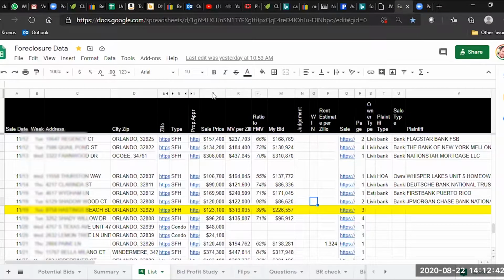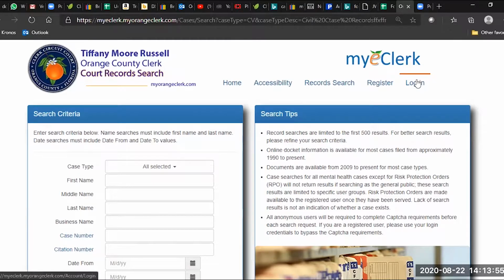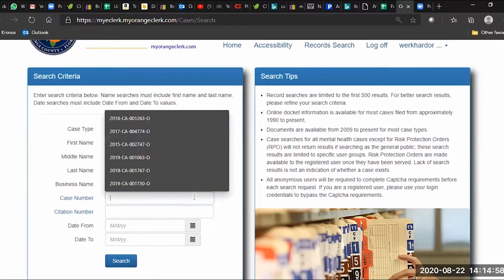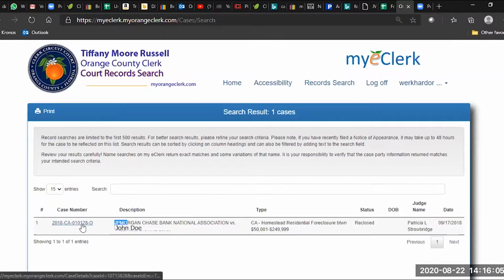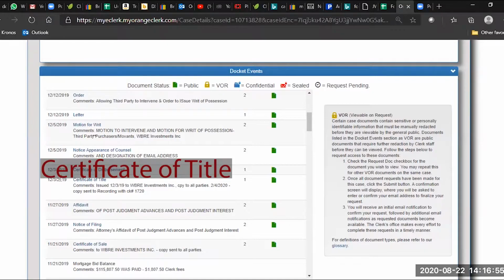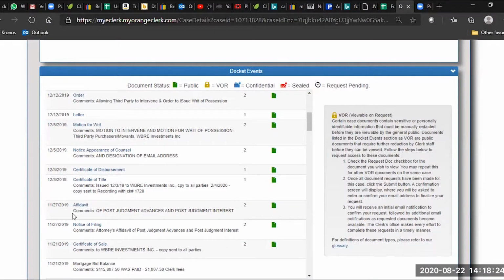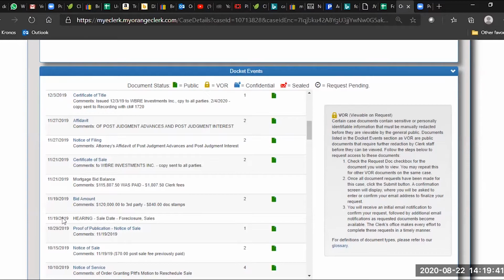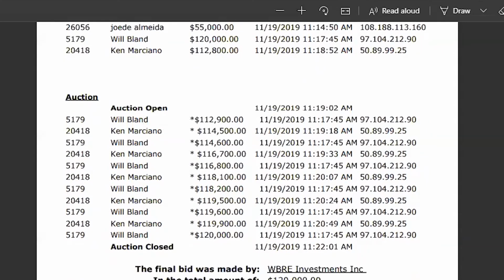Pt1: Reading the Court Foreclosure Docket for Valuable Info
Learn to buy real estate foreclosures at the Courthouse steps.  This video is part 1 of a three part series where we talk about how to research the online courthouse case files to perform a due-diligence search of a property on which you are interested in placing a bid at the courthouse foreclosure sale.
When you are at the point you have picked out a handful of properties for which you are interested, now you need to do your homework by doing your own title-search and look for any problems in the case file that might end up being your problem.  This is always time-consuming so you have to learn to be quick but thorough.

In this 3 part video series, we walk you through how to sift through the online legal information to help you make smart investing decisions.

I start out by showing you how to look at the case docket for a historical sale that has already occurred. We open up the County courthouse docket system website and look at a history and collection of case files. Many of these documents may be available as PDFs by your clerk of the court. All you have to do is click the link in the case file and you can view many of those documents.

First we identify the plaintiff which is typically a big bank but can be another type of entity. I prefer larger to mid-size banks and shy away from other types of entities. Next we look at the plaintiff type; is it a individual or is it an estate or some other type of entity.

Next I look at whether the sale was successful or not. Find the "Certificate of Title" date and confirm that it was issued to the high-bidder. This proves that they at minimum received title to the property for which they paid.

Next I scroll down to the beginning of the case and look at the "complaint of foreclosure" filed by the plaintiff and the "lis pendens". The lis-pendens is a list of everyone who needs to be served courthouse documents as result of a title search. A lot of information is found in the complaint such as whether the person being foreclosed on is an individual or an estate or some other form of entity. Also there will be a list of other people who are being named as defendants and why they may have a claim on the property. This is important and you want to read each of these descriptions.

If you're researching historic sales your court clerk may give a list called a bid list that shows each bidder on the property and how much they bid. This is useful to look at so you can get a feel how much activity is occurring in your area

Be sure to sign up for the premier of these videos as well as our future videos where we will be on hand live answering questions you may have on investing.

00:00 Introduction
01:25 Certificate of Title
03:40 Examining the Court Records Docket
06:01 Bank Size Matters
07:03 What I am Looking for in  Property
07:47 Each Line of the Example Case Docket
09:15 Viewing the Clerk of Court Case Docket
10:44 Historical Foreclosure Sales Data Analysis

30+ Years Real Estate Experience Includes:
Rentals, Flips, Foreclosure & Tax Deed Purchases, Property Management,
Renovations & Rehabs, Appraisal, Analyzing & Accounting, Tax Planning,
Lending & Banking, Consultation, Divestiture. Retail Property Sales, Land, and More